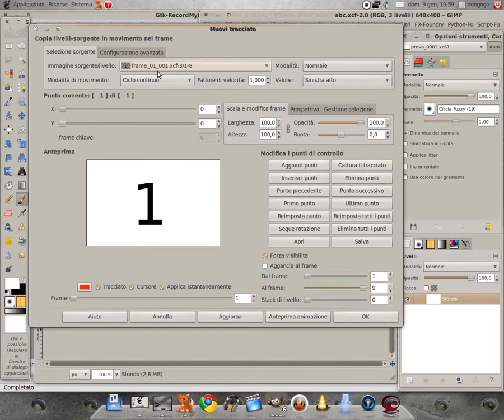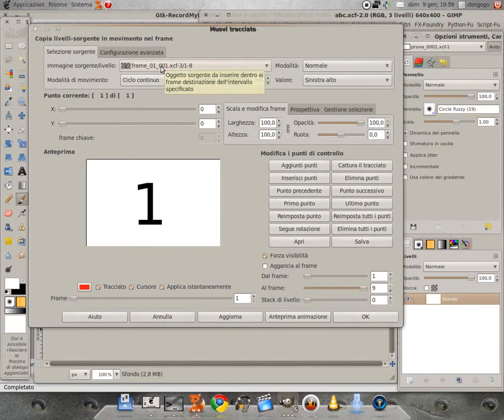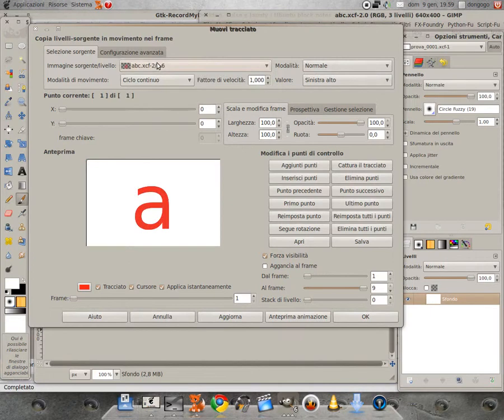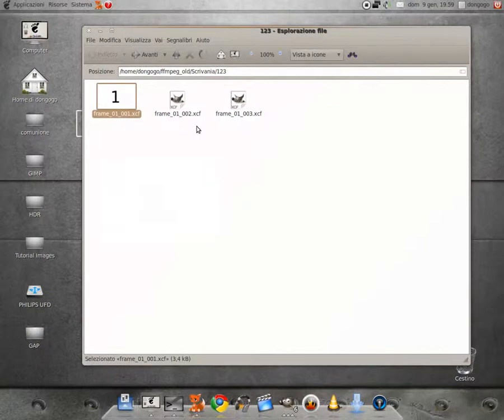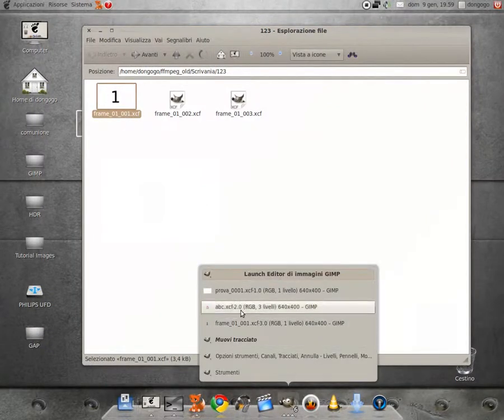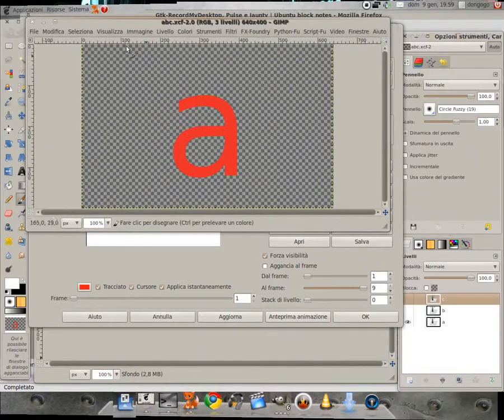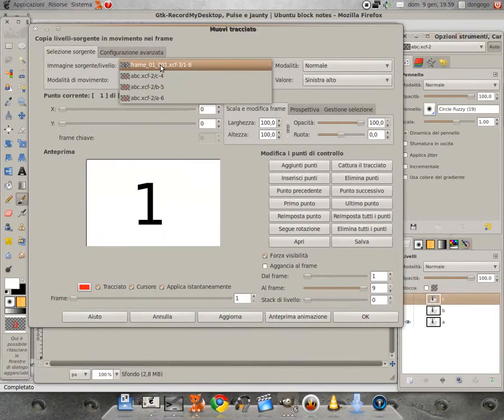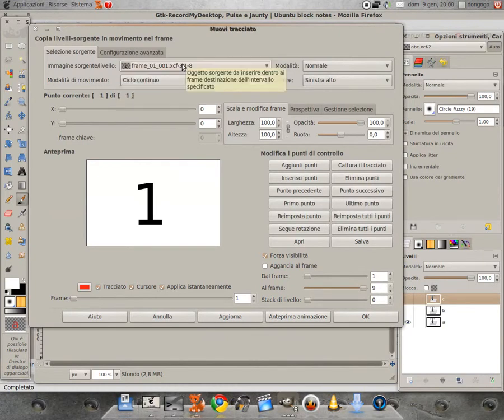#001 GIMP-GAP Help - Move Path